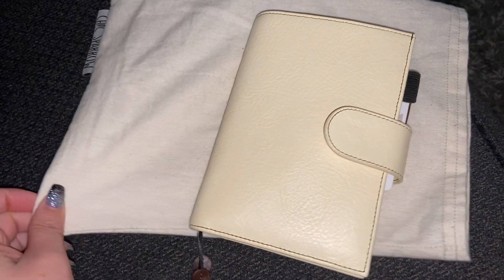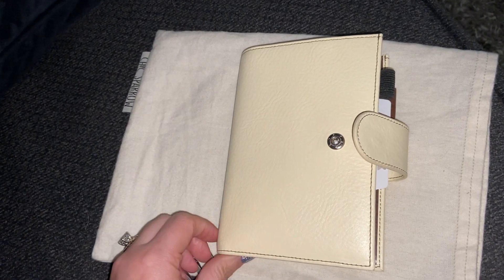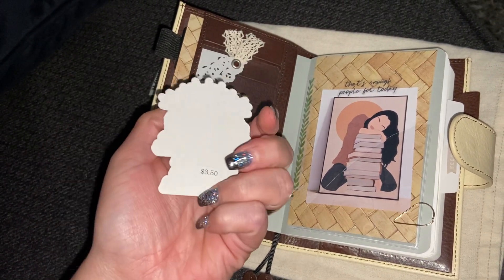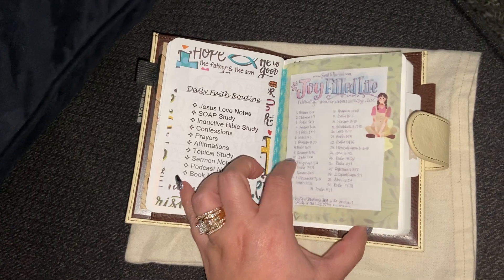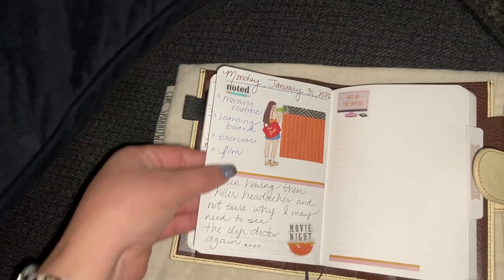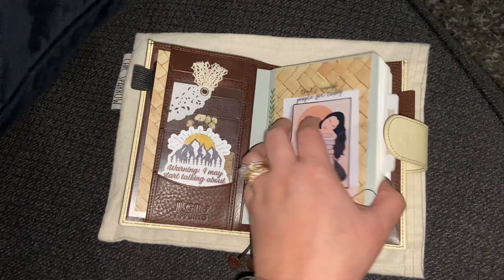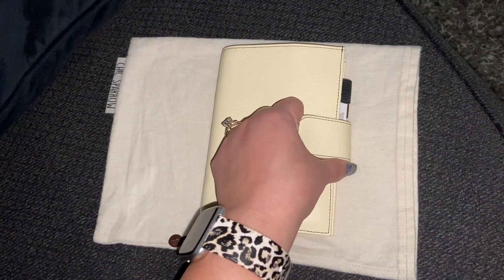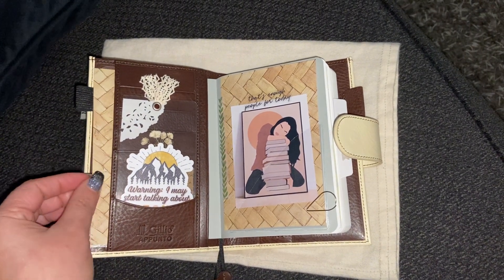A6 Gillio Appunto - Cookie 🍪 Stalogy Commonplace Book